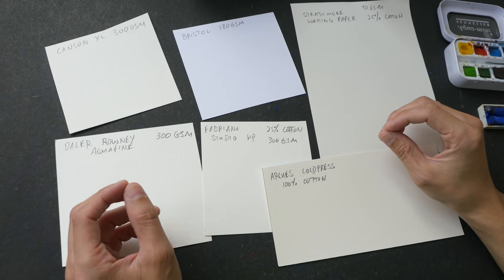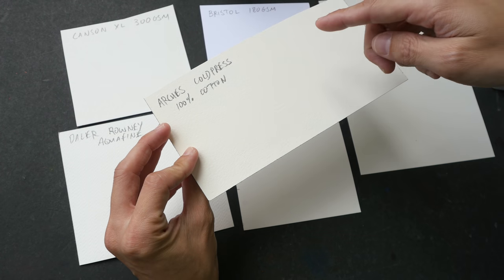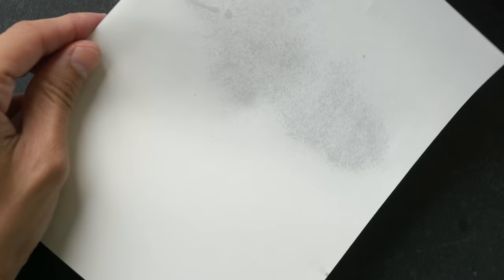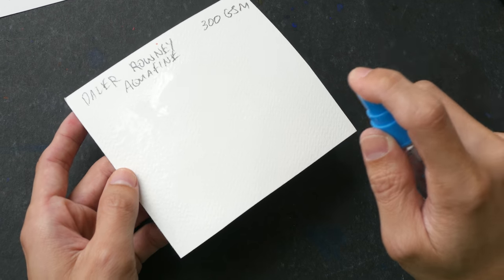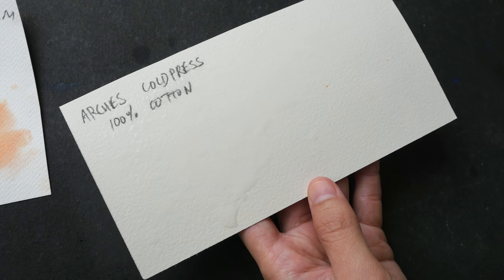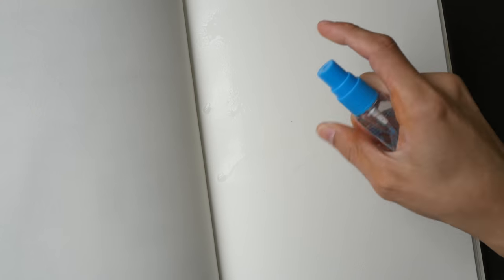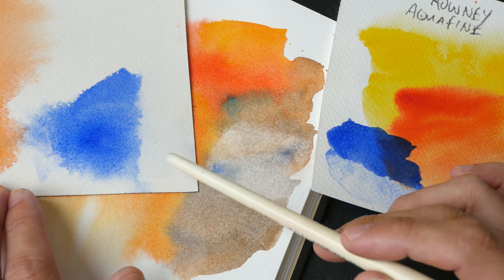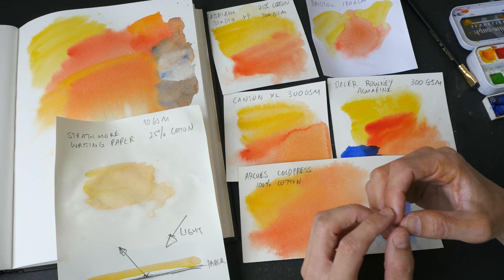What makes watercolour paper WATERCOLOUR PAPER?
Is it the paper weight? Texture? Cotton content? Brand? Where it's made? Sizing? Find out in this video.